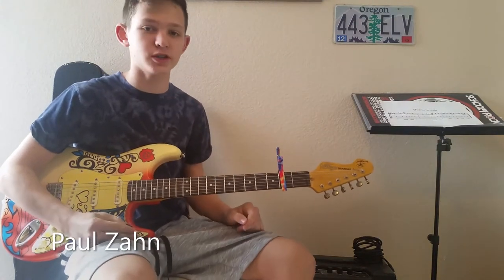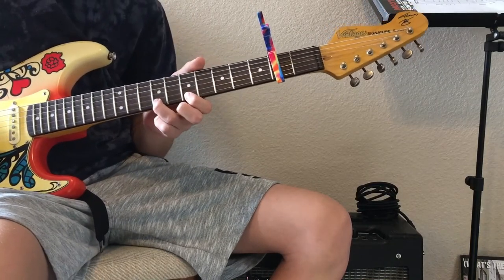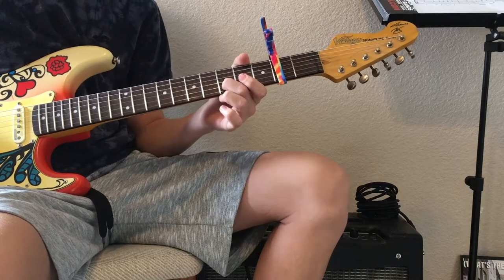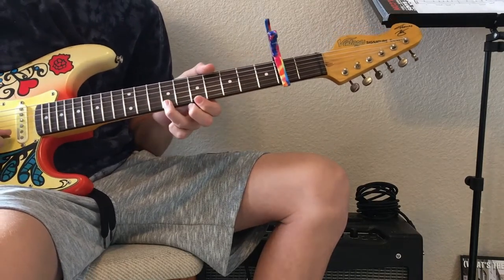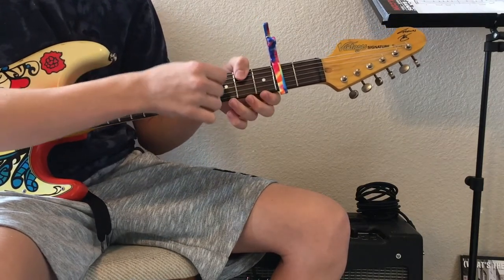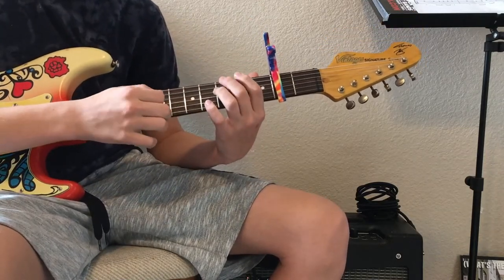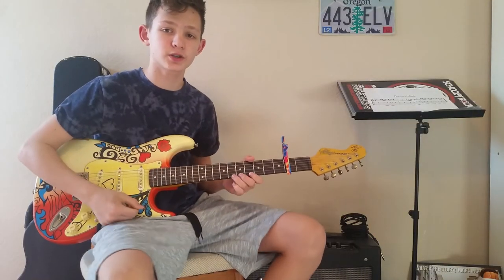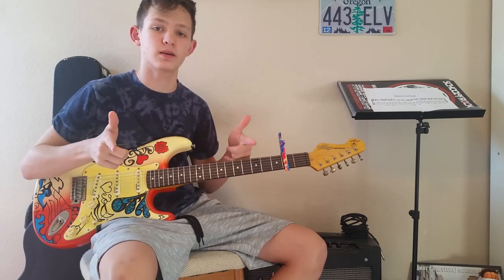Guitar Lesson // Mine - Bazzi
Hey guys! I thought I would do another meme song on guitar, so I picked this one.

Oh, and props to you for reading the description.